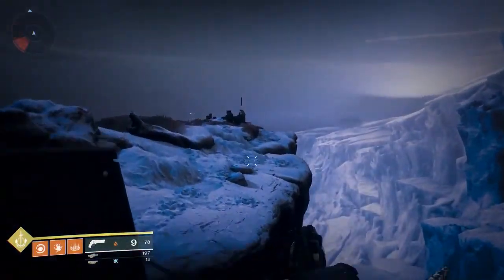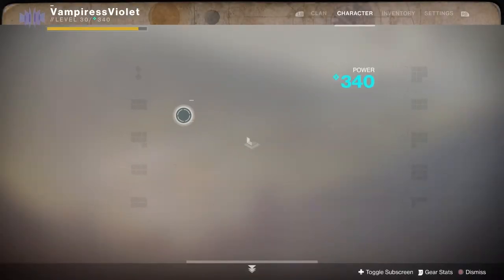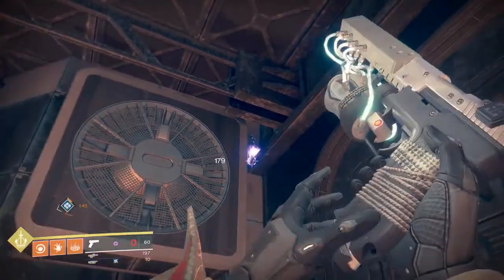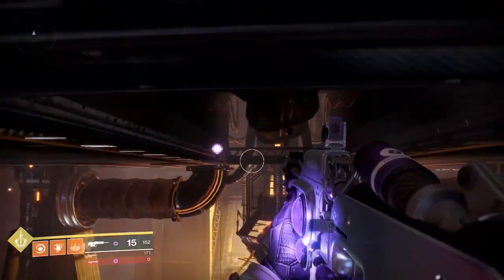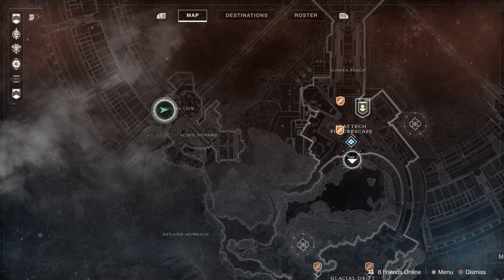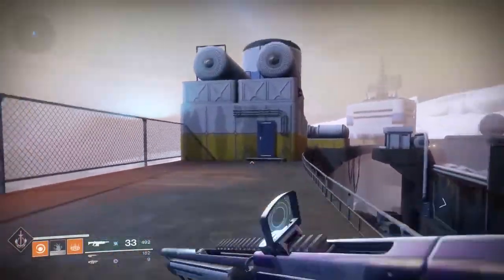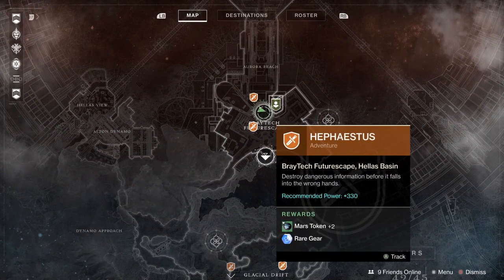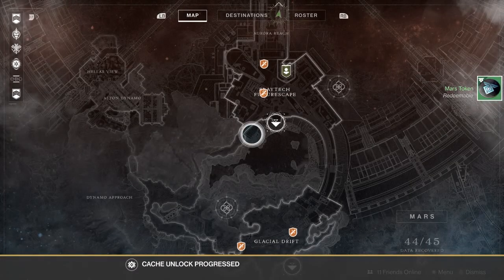Destiny 2 ALL Data Cache Locations Mars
This is a walk-through guide of where all the data cache locations are on Mars. You can do over half of these with the very first mission on Mars (proven and tested with my boyfriend, Old God Of War's account, via XB1) 25/45 data caches to be exact before you reach Rasputin and end the mission.

A few things to note a couple of these were video corrupted which were barely visible so I went back to them to show where they were even though I had already destroyed them.